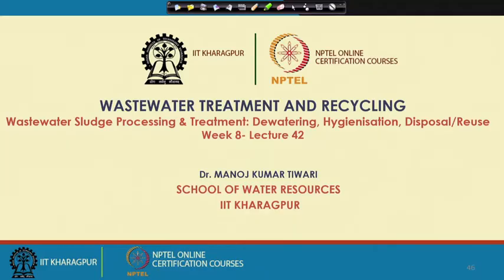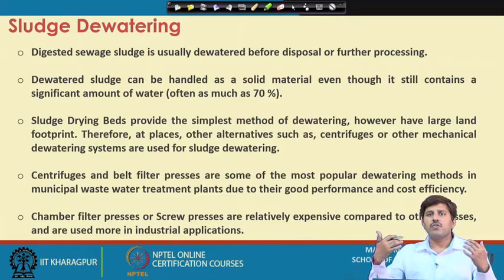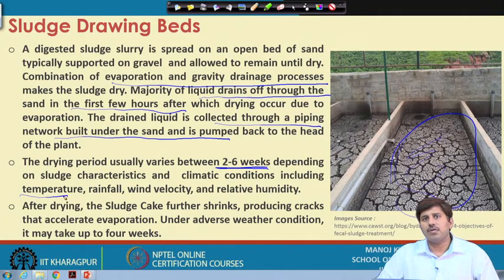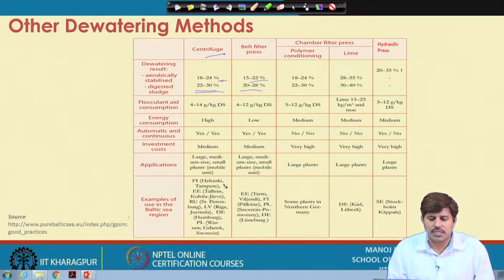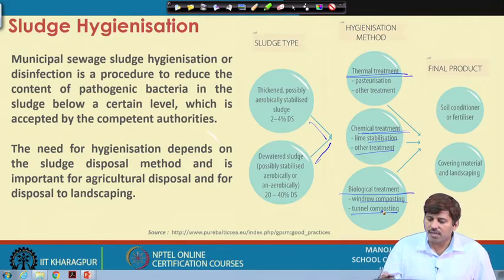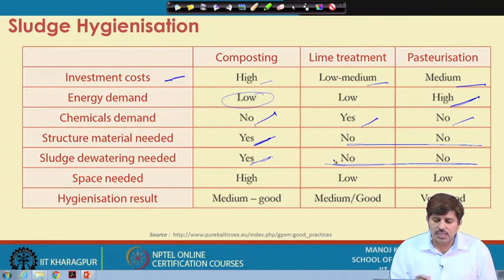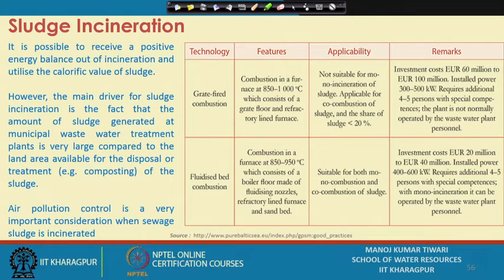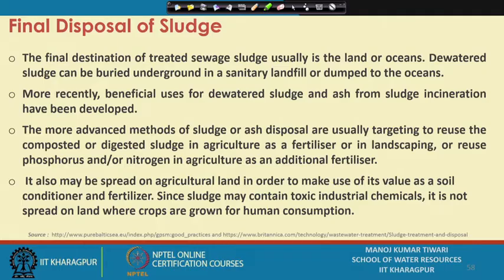Lecture 42:Wastewater Sludge Processing & Treatment: Dewatering, Hygienisation, Disposal/Reuse